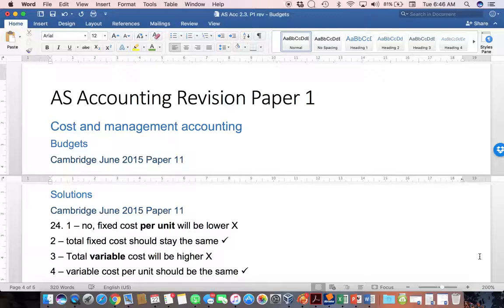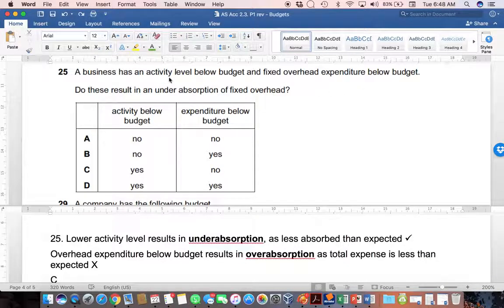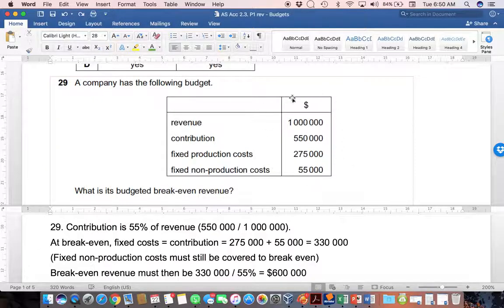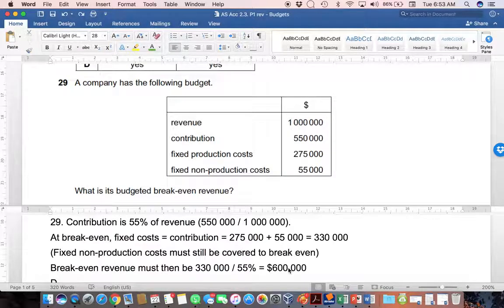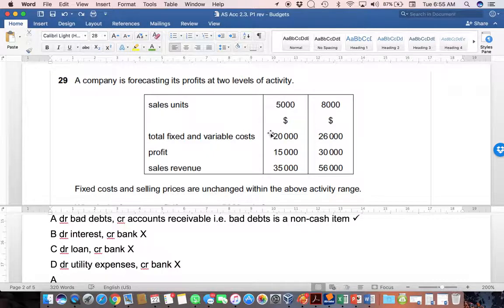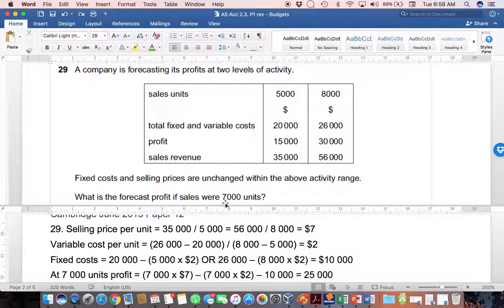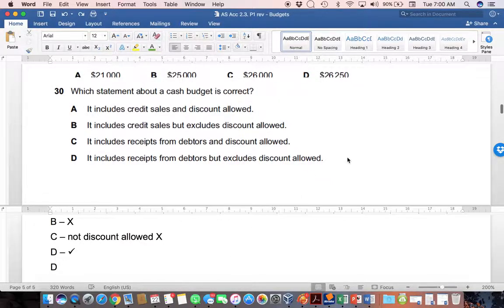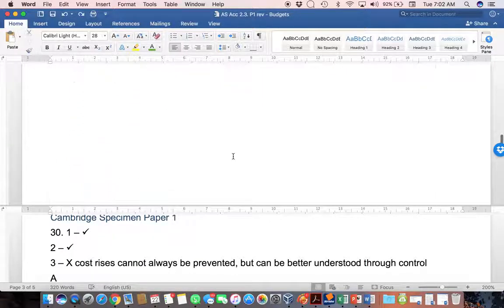AS Acc Budgets MCQ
Multiple choice questions from Cambridge AS level accounting past papers of 2015 and 2016 are worked through in detail.